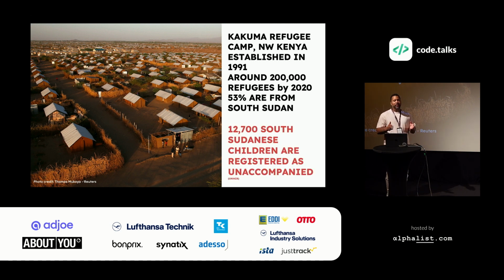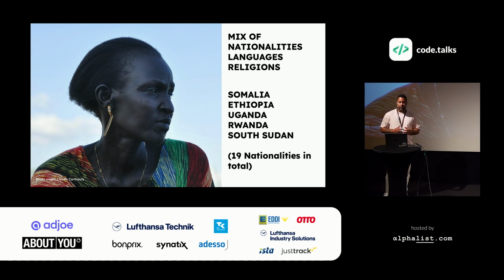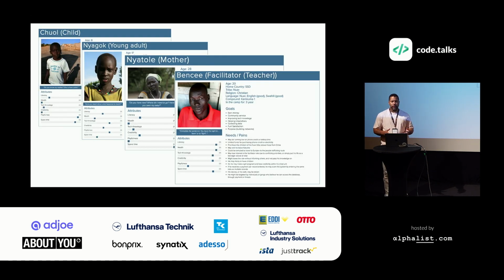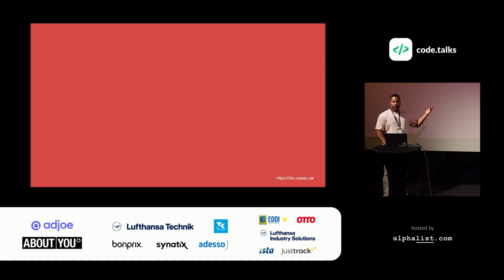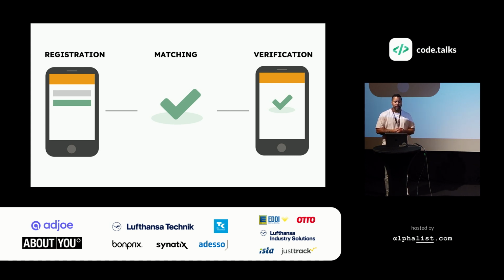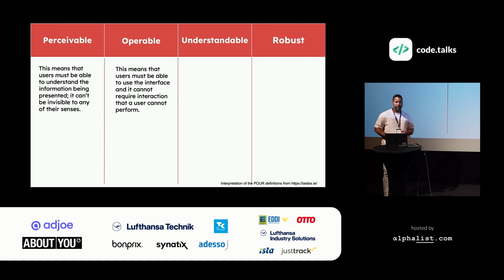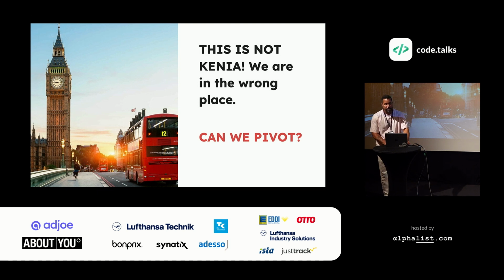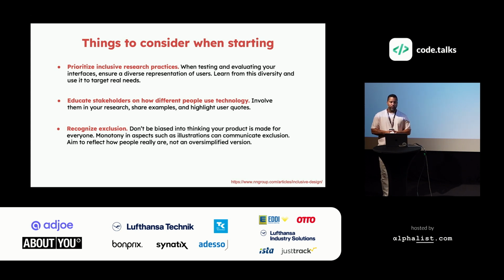code.talks 23 - Designing for vulnerable groups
by Christoph Hassler

When technologists create products for vulnerable groups, they have to take special precautions when it comes to their needs. But how do we define vulnerability, and what should be our first steps? This is a primer on inclusive design and the responsible use of technology, illustrated with the case study of a refugee-help-oriented project.